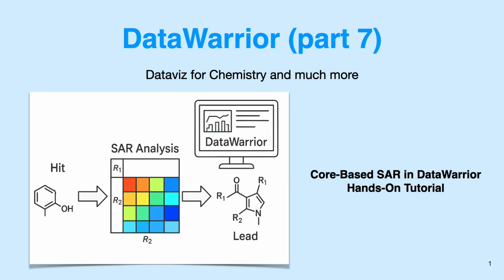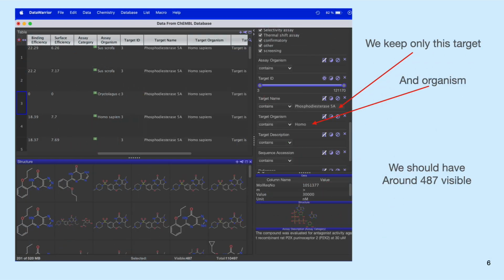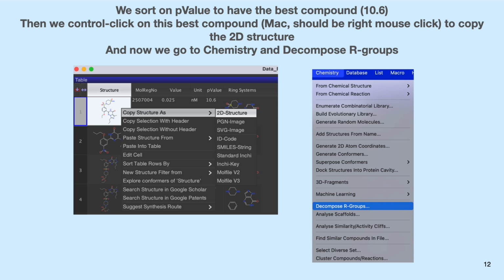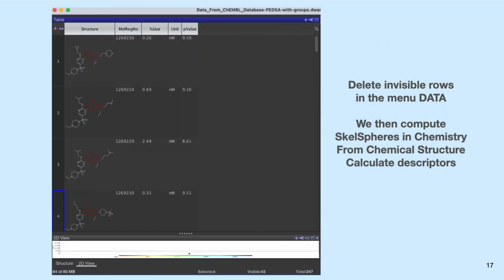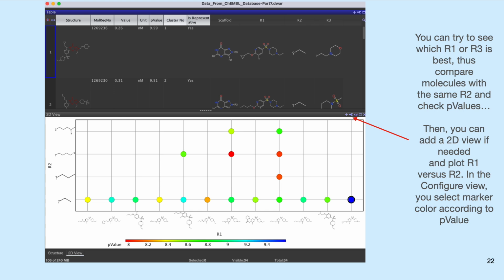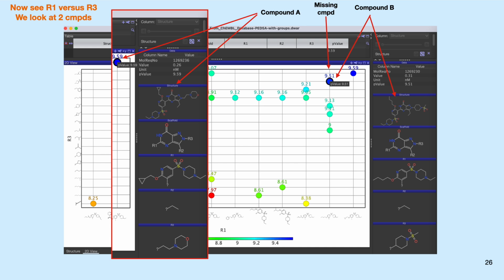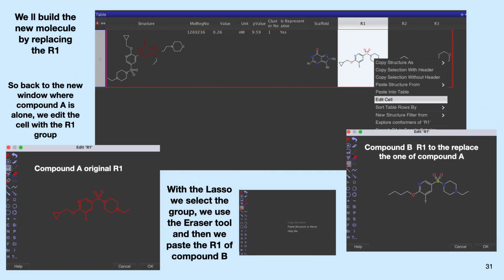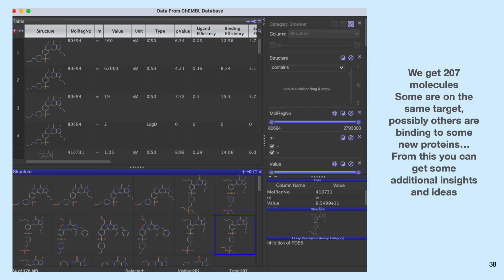Introduction to Core-Based SAR in DataWarrior (part 7)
In this episode, we explore how to perform core-based Structure-Activity Relationship (SAR) analysis using DataWarrior.
We will try to:
 • Generate a small compound dataset
 • Identify common scaffolds and R-groups
 • Visualize how structural changes affect biological activity
 • Use ChEMBL integration to find similar compounds
 • Generate a novel compound and insights that could guide the design of new molecules
In DataWarrior core-based SAR analysis can compare compound-level activity values across sets of molecules sharing the same core scaffold to infer how R-group variations influence activity. The activity isn’t projected onto each R-group; instead, you interactively analyze correlations between R-groups and biological potency or other parameters. To estimate how each R-group contributes to activity, several methods could be used, like statistical modeling or others, but to the best of my knowledge, this is not implemented yet in DataWarrior.

🤖🎙️🌀 Narrated with Chatterbox TTS, an AI voice model built in Python and custom-tuned on my own voice, adding a slightly robotic twist to real science stories❗